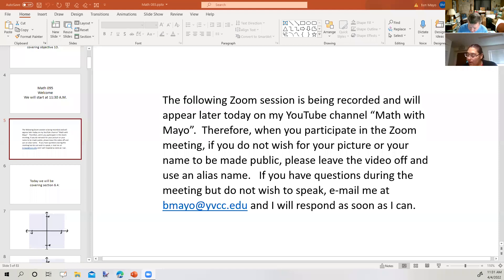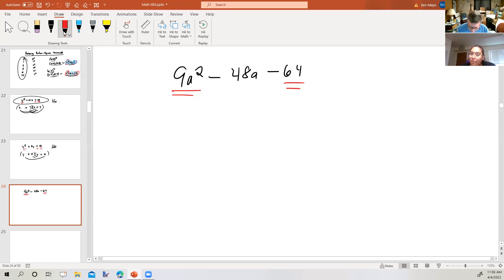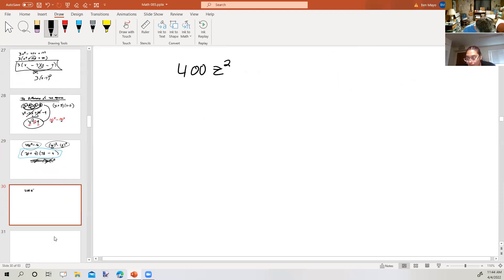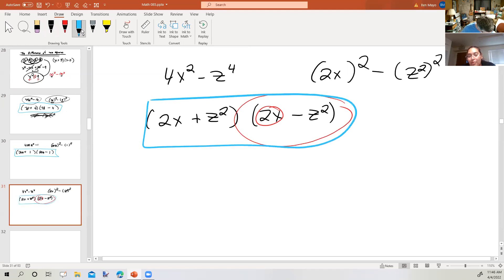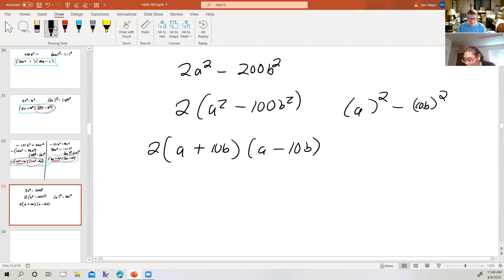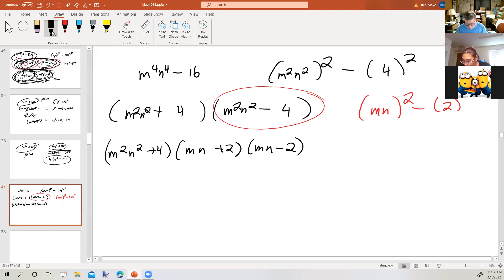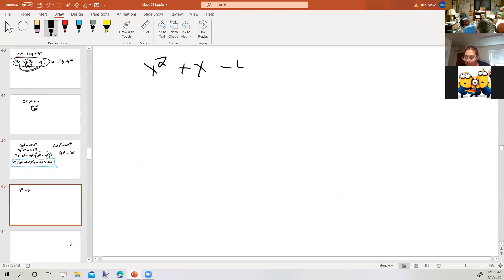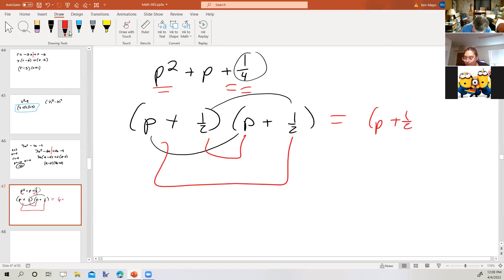Math 095 Spring 2022 Section 6.4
Factoring Prefect Square Trinomials and the Difference of Two Squares